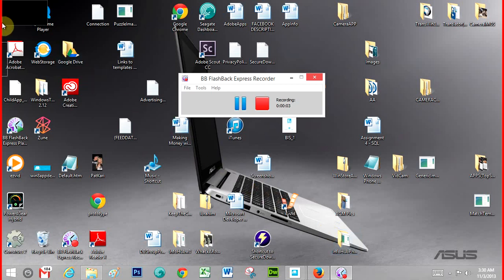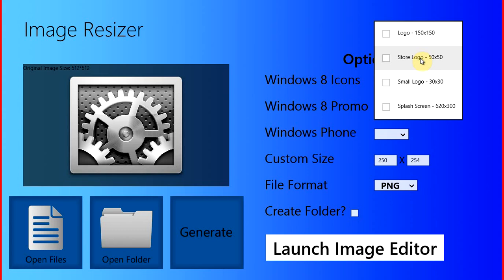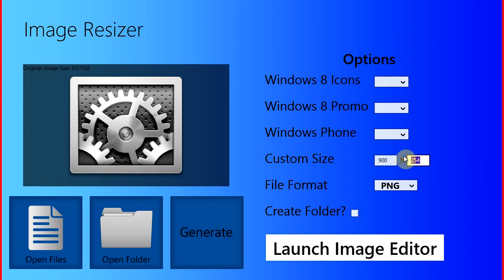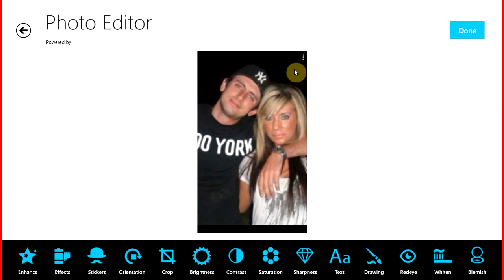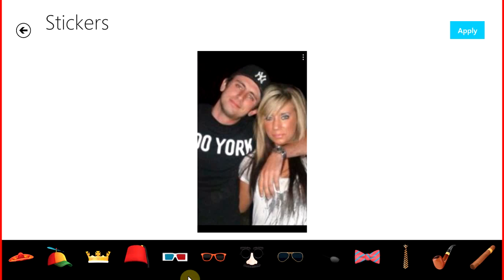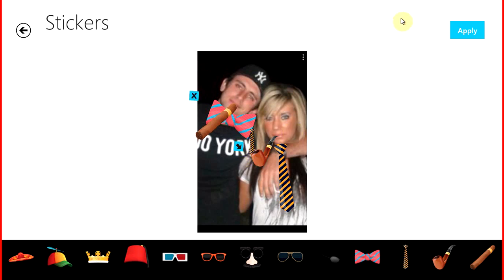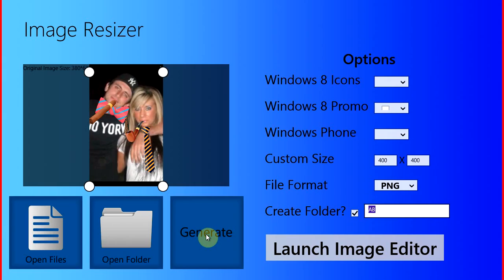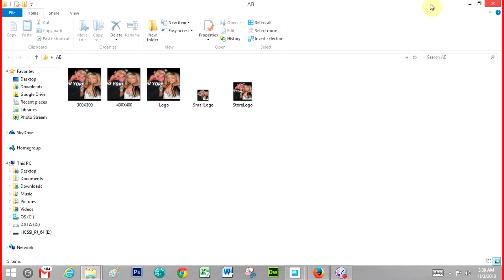Photo Editor & Windows Store and Phone Developers' Icon Generator Tool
This Photo Editor and Icon Generator for Windows 8 Store and Windows Phone app developers is one of the best image editing tools for Windows 8 Store. It lets you manipulate your photos like a pro without any kind of experience whatsoever. It has dozens of powerful filters and effects. You can add text to the images, stickers, remove red eyes, blemish, contrast, and much more... This video is a tutorial on how to apply effects and save your images.

Why Should Windows App Developers Use This Tool?
The answer is simple... It saves developers valuable time. Not only does it resize all of your app icons, but it also names them following the Windows Store and Windows Phone Store naming convention... It even generates the Windows Store Promotional images. Imagine how much time this application will save you!!!

FEATURES:
- Generates Windows Store App Icons
- Generates Windows Phone App Icons
- Generates All Windows Store Promotional Images.
- Powerful editing and custom image cropping and scaling for non-developers.